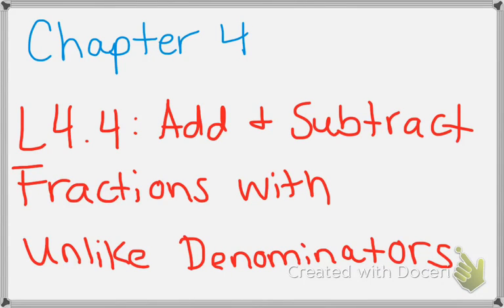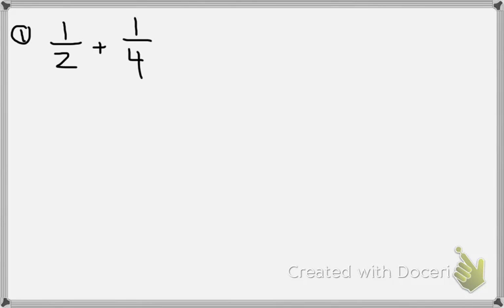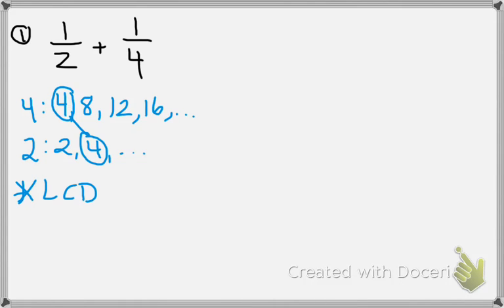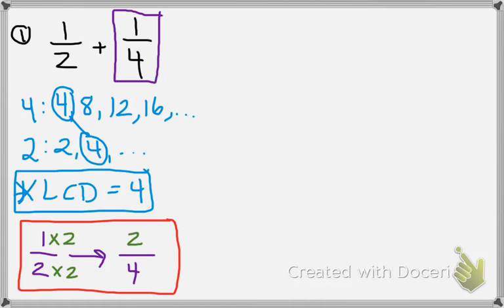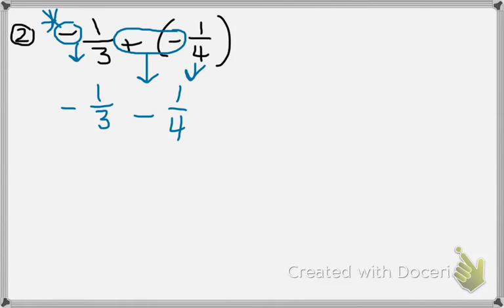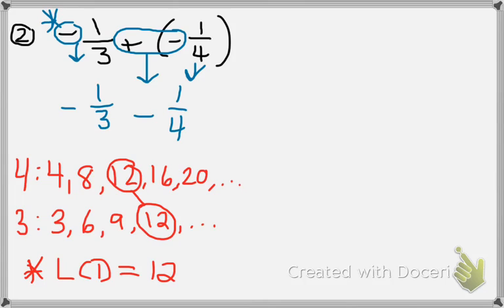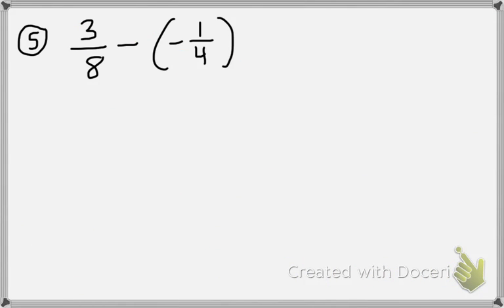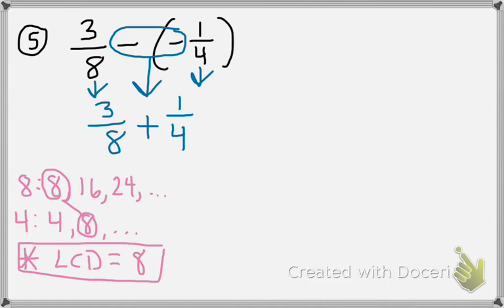Ch.4= Add & Subtract Fractions with Unlike Denominators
L4.4